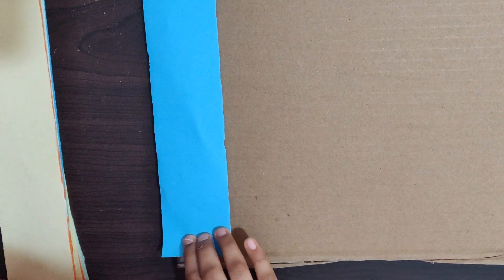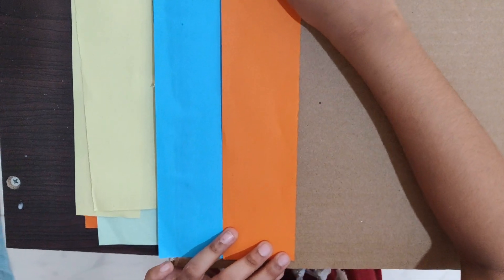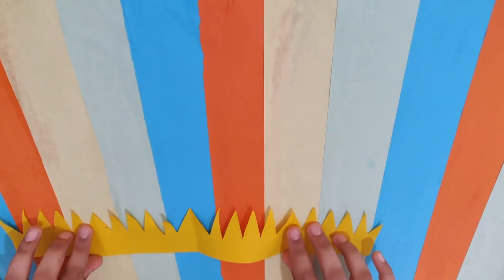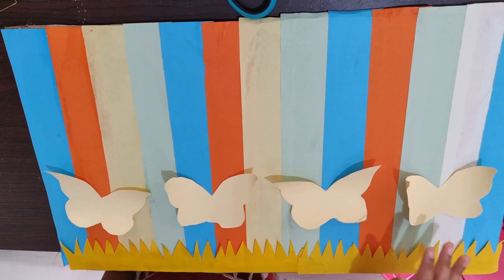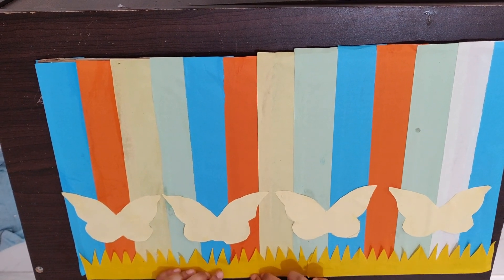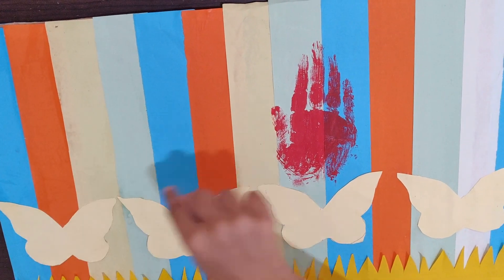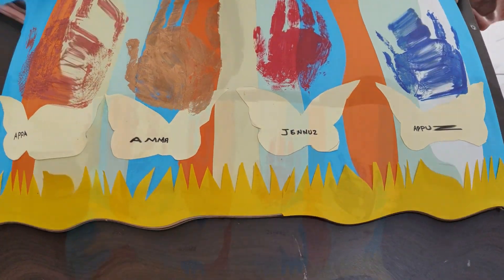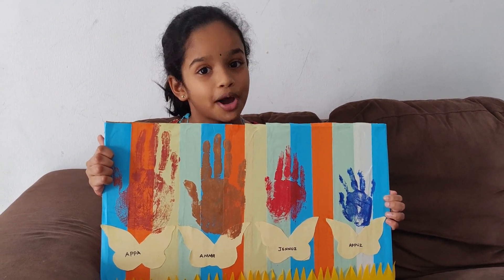PALM PAINTING HAND PRINT PAINTING FAMILY DAY SPECIAL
Art for kids” is a method of#guiding children to fully understand the materials used in art for sketching, printing, sculpting clay,# graphic#design, creating toys and a wide of other genres. Children as well as parents are sure to enjoy the experiences.
We are eager to#receive#ideas from everyone to help make Art for kids” an even better creative# program.
# സ്കെച്ചിംഗ്, # പ്രിന്റിംഗ്, # സ്കിൽ‌പ്റ്റിംഗ് കളിമണ്ണ്, # ഗ്രാഫിക് # ഡിസൈൻ, # കളിപ്പാട്ടങ്ങൾ സൃഷ്ടിക്കൽ, മറ്റ് നിരവധി # വർഗ്ഗങ്ങൾ. കുട്ടികളും # മാതാപിതാക്കളും # അനുഭവങ്ങൾ # ആസ്വദിക്കുമെന്ന് ഉറപ്പാണ്.
    # കുട്ടികൾക്കായി # ആർട്ട് ”ഇതിലും മികച്ച ക്രിയേറ്റീവ് # പ്രോഗ്രാം ആക്കാൻ സഹായിക്കുന്നതിന് എല്ലാവരിൽ നിന്നും ആശയങ്ങളും # സ്വീകരിക്കാൻ ഞങ്ങൾ ആഗ്രഹിക്കുന്നു. കുടുംബം # ഒന്നിച്ച് ലൈക്ക് ചെയ്യുക, പങ്കിടുക, കൂടാതെ # രസകരമായ # PALM#PRINT#PAINTING#
സൃഷ്ടിക്കുക.